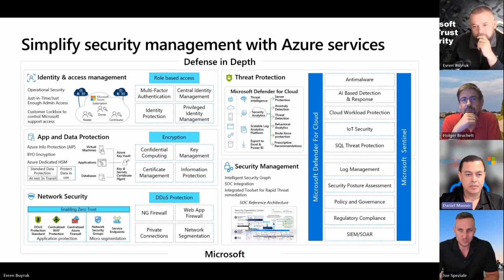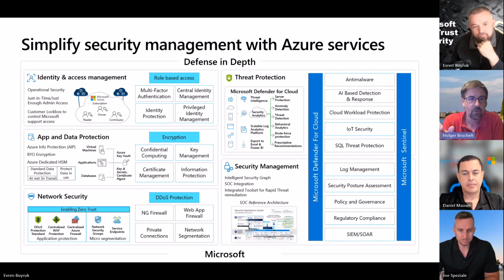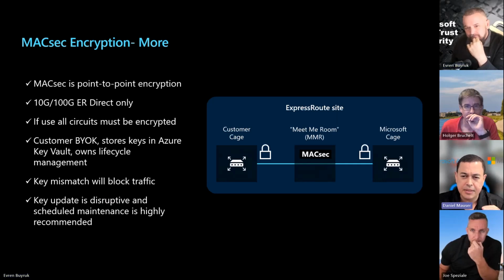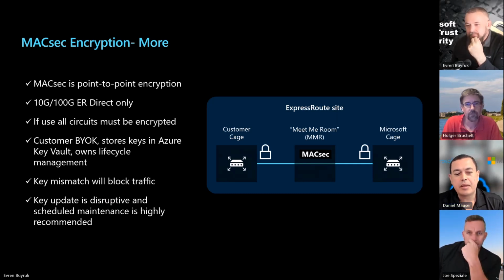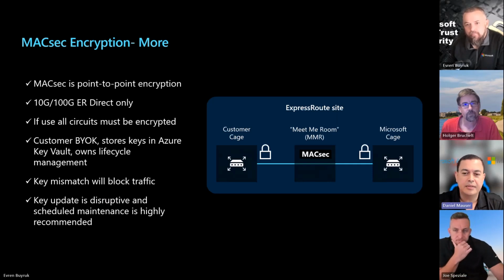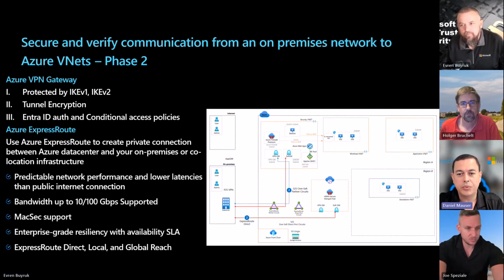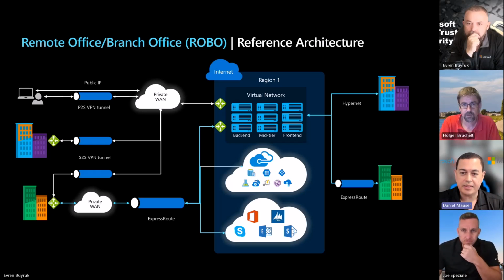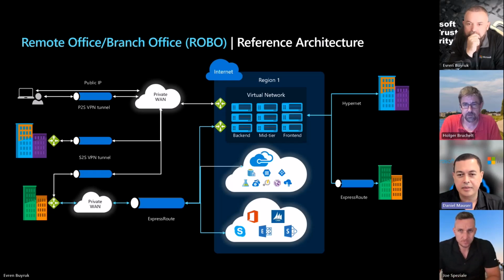#198 - The one with Zero Trust Security Principles for SAP (Evren Buyruk,Daniel Mauser,Joe Speziale)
In episode 198 of our SAP on Azure video podcast we talk about Zero Trust Security with SAP.

When was the last time you thought about security? Especially in the context of your SAP system? When preparing for this podcast I did a little research on SAP and security -- and it is actually pretty horrifying how many incidents are even documented in the public. I guess there are even more incidents happening every day across the world. So securing your SAP system becomes more and more important. To talk a little more about Zero Trust Security Principles for SAP I am really glad to have a number of experts with us today: Joe Speziale, Daniel Mauser and the one and only Evren Buyruk.

- 0:00 Intro
- 1:20 Introducing Joe, Daniel and Evren
- 8:20 Zero Trust Security with SAP
- 9:50 Assume breach
- 10:50 Shared responsibility
- 13:30 Simplify security management with Azure services
- 17:30 Zero Trust Principles
- 19:10 Phase Based Reference Architecture for Azure Zero Trust Security
- 20:50 Building security layers
- 23:00 Breakdown of Azure Zero Trust
- 24:40 Implement Network Layout Encryption
- 27:25 MACsec Encryption
- 30:20 Secure and verify communication from an on premises network to Azure VNets
- 35:00 Azure VPN
- 37:30 Remote Office/Branch Office
- 38:30 High availability
- 46:00 How to get started
- 51:30 Microsoft is a security company